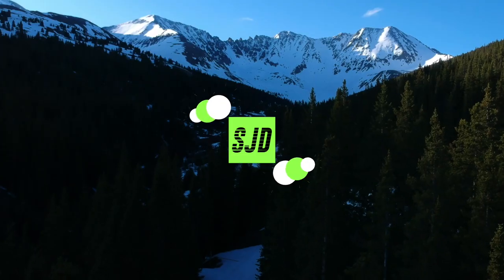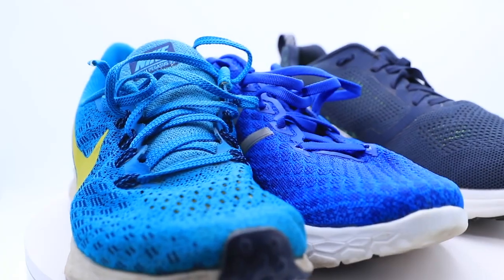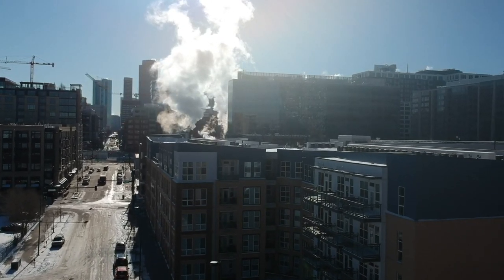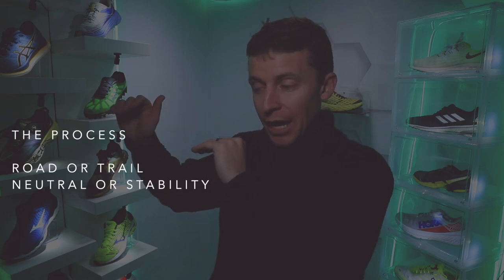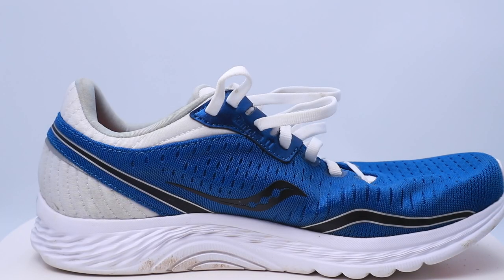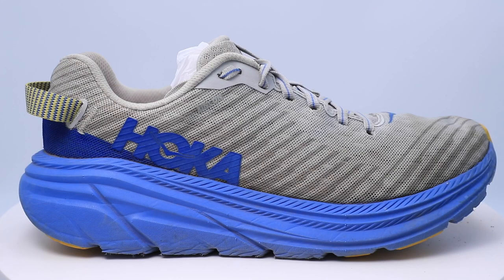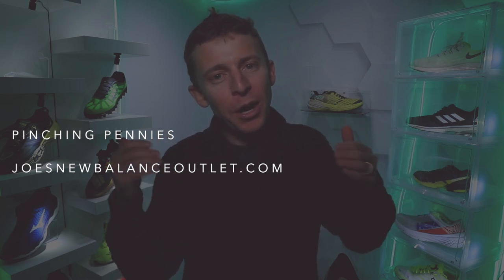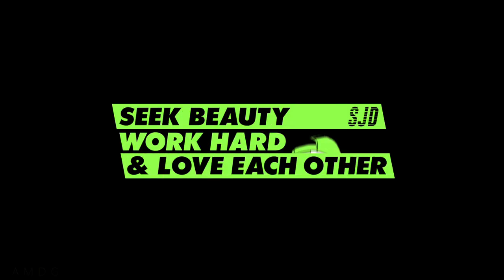Building your Running Shoe Rotation: Tips and $$ Savings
🔹 My current Running Shoes from Running Warehouse:

**ROAD SHOES**

**TRAIL SHOES**

🔹 Social Media and Mailing address:

• Mailing Address:
USA

Seek Beauty
Work Hard &